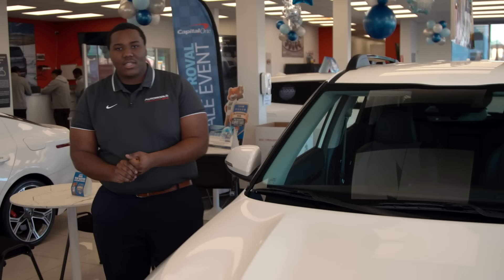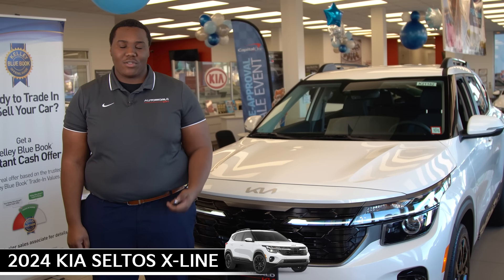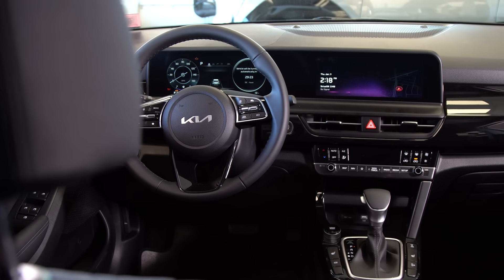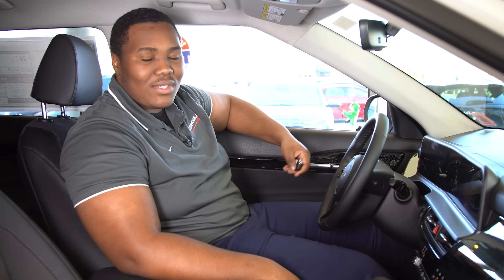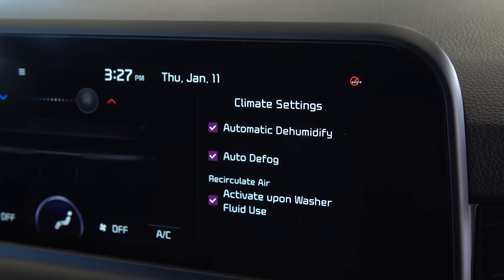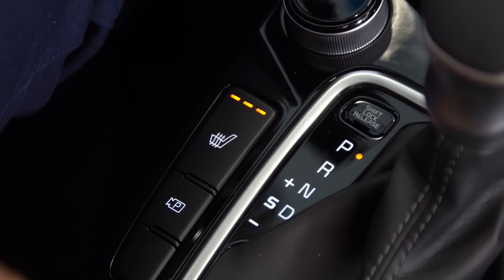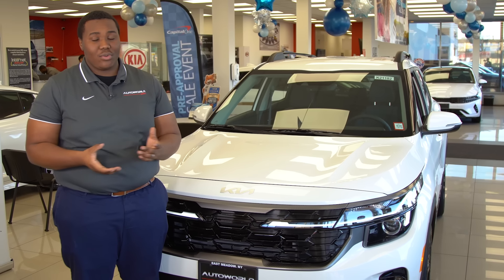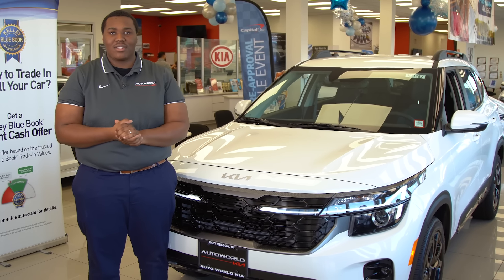2024 Seltos X-Line Autoworld Kia East Meadow Long Island Hempstead Levittown Garden City Smithtown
Autoworld Kia
2520 Hempstead Turnpike
East Meadow, New York